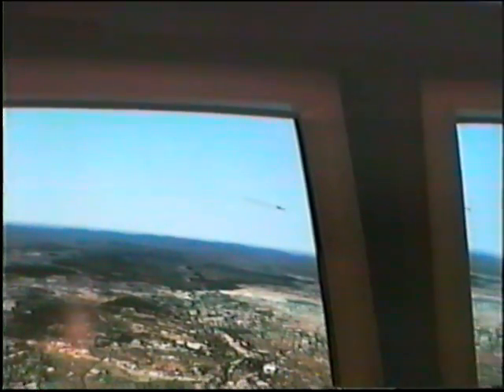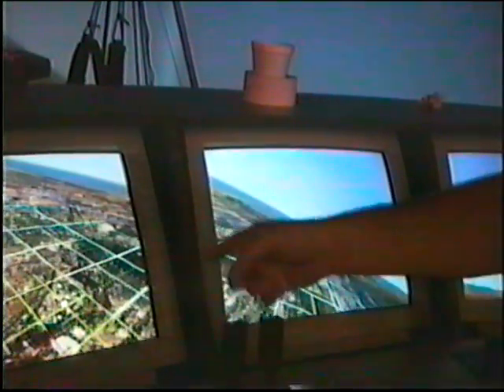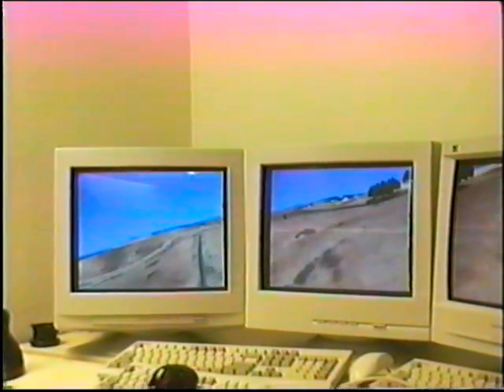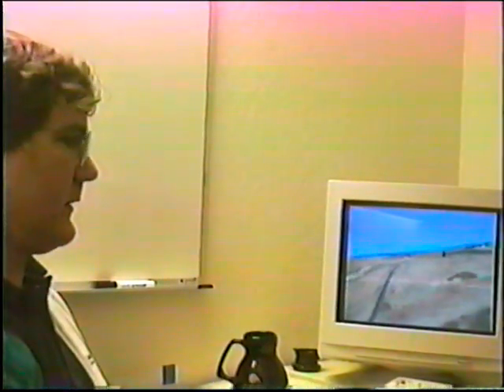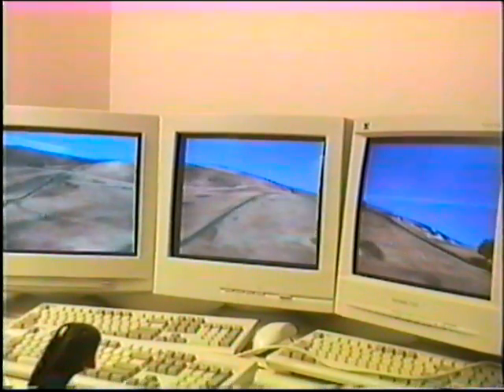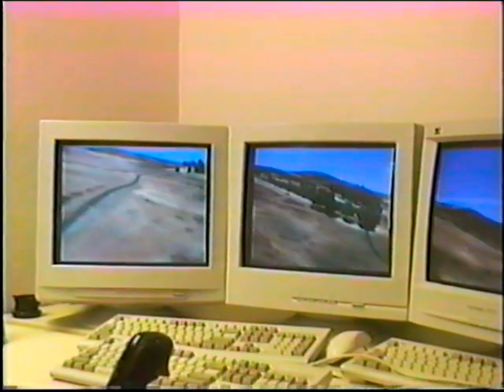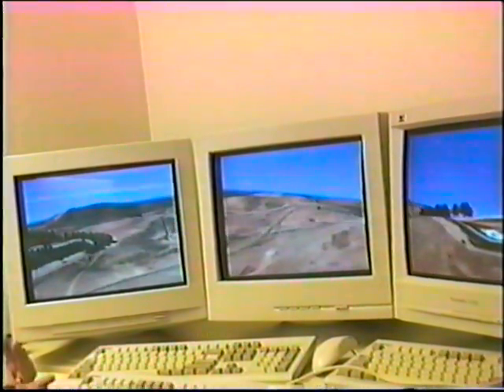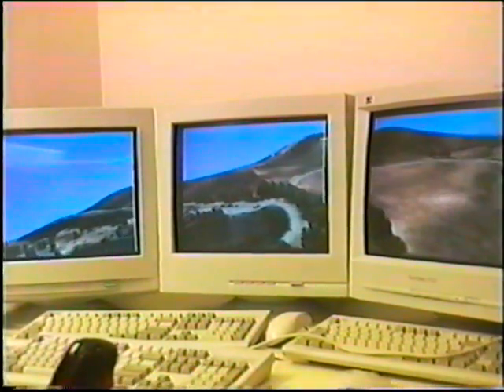Hang Gliding Flight Simulator Andes Engineering Don Burns Lee Gardner Ed Levin Park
to see selections from Ken de Russy's world-famous Hang Gliding Museum collection. Be sure to read the added notes with each video.

Phone me at 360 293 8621 - Landline NO TEXT
10AM to 10PM ONLY